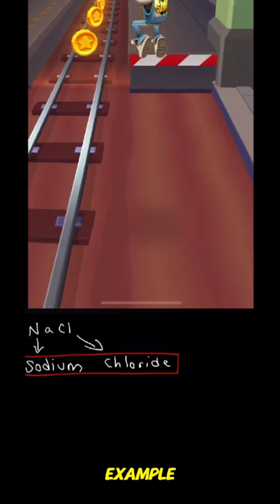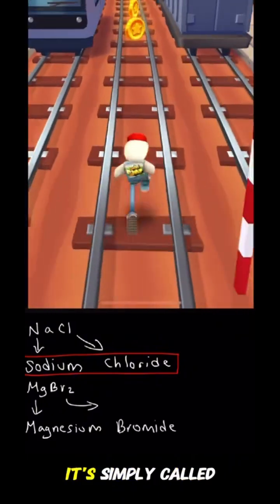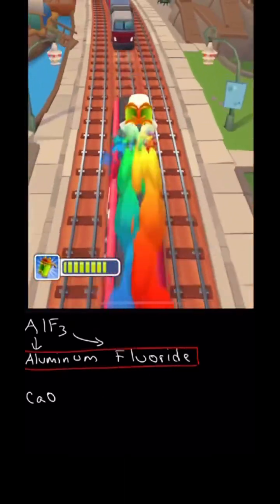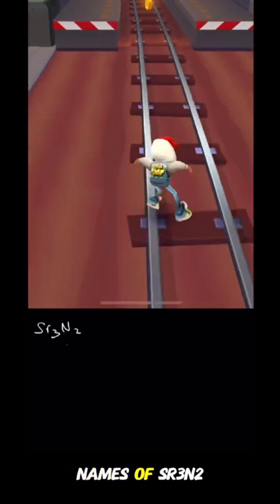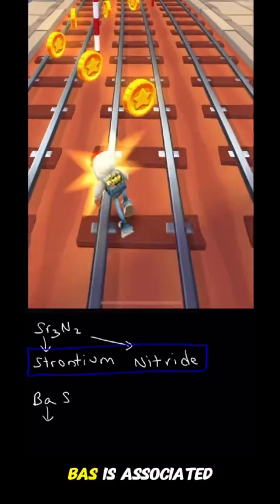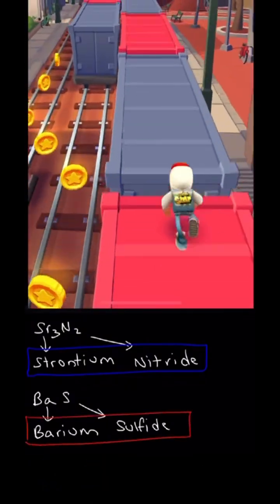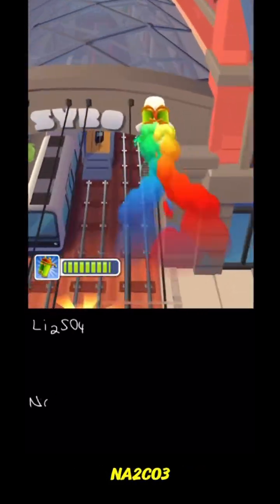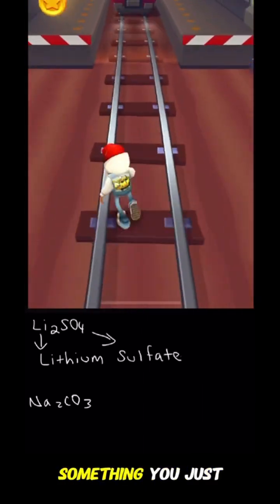Subway surfer naming Ionic Compounds?